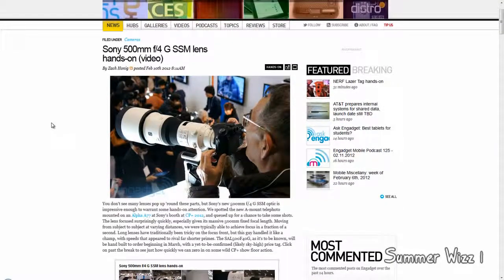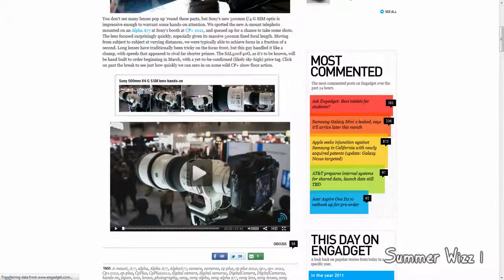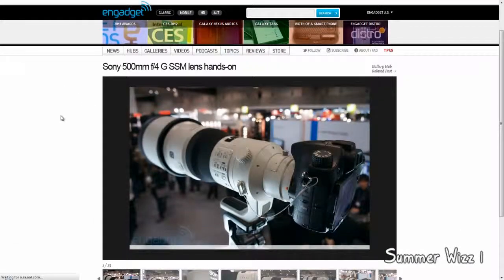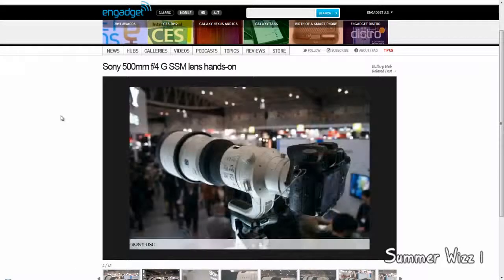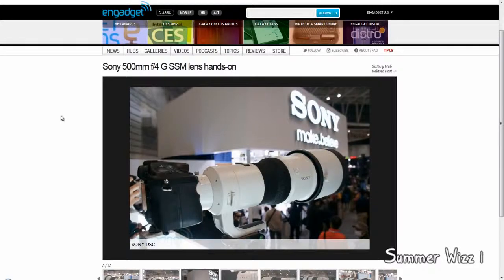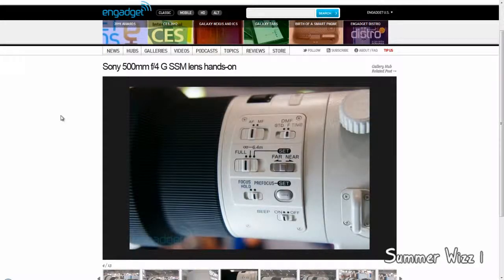Sony 500mm f4 G SSM lens hands on